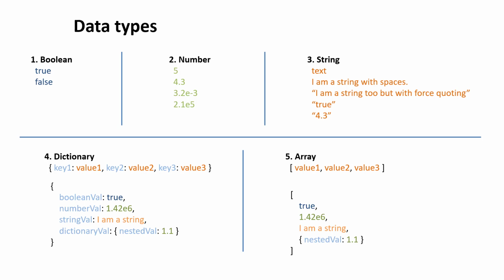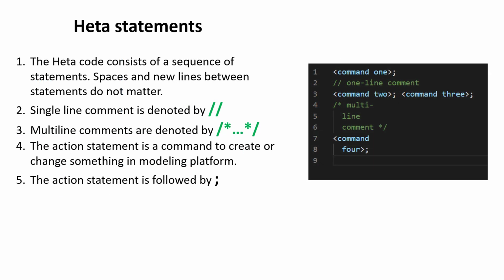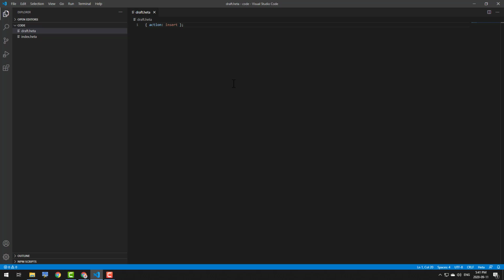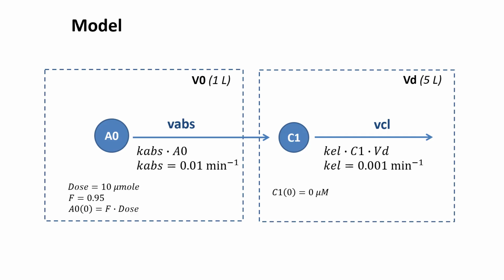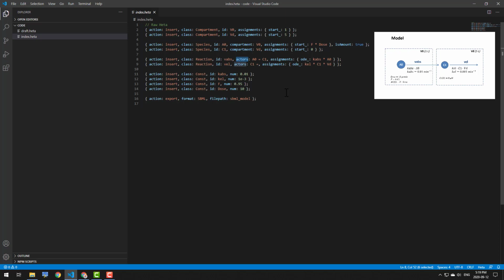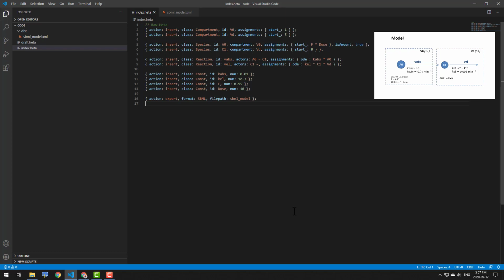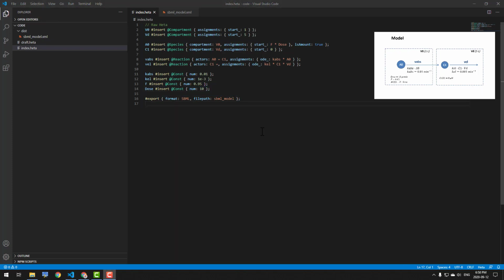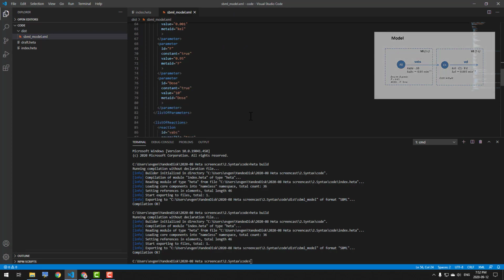Heta tutorial: 2. Syntax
Heta allows you to create the mathematical model in the human-writable form.
This lesson explains the base Heta syntax

- The development department's GitHub repository

Table of Contents:

00:00 - Introduction
00:12 - Data types
01:59 - Heta statements
03:21 - insert action
04:01 - Properties
06:10 - One compartment PK model
06:27 - Plain form
08:57 - Shortened form
12:15 - Bye